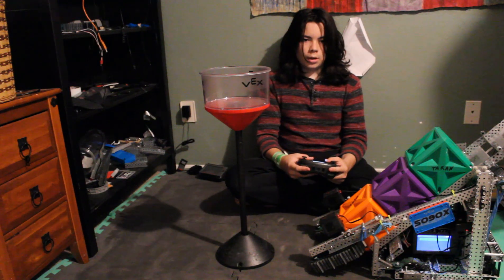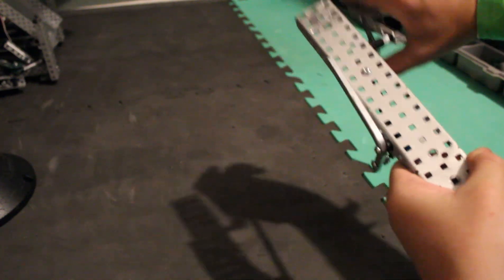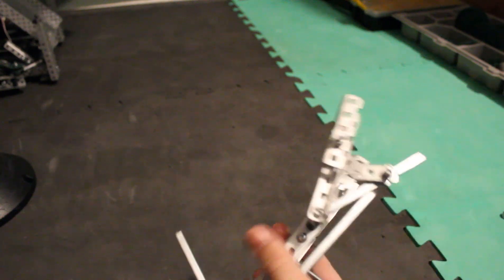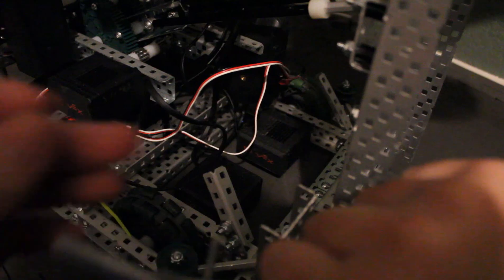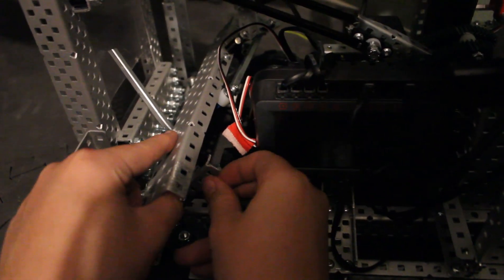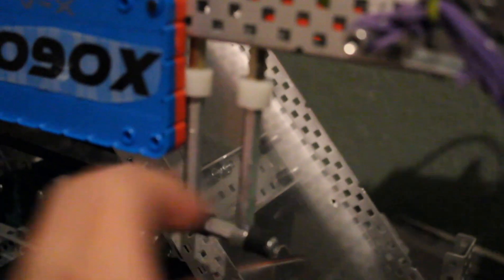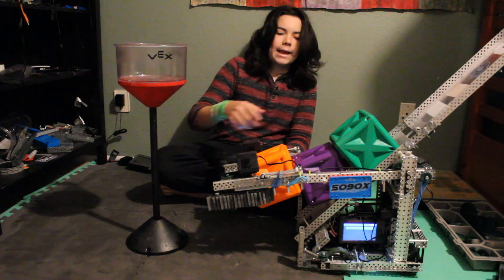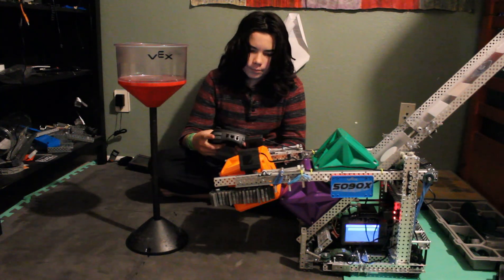VEX Cube Lock Tutorial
This tutorial shows how to implement a cube lock onto a VEX Tower Takeover Traybot. 5090A, my sister team, gave me the inspiration to build this.